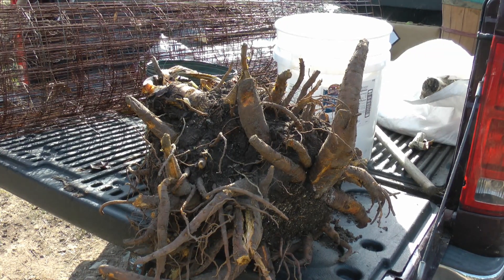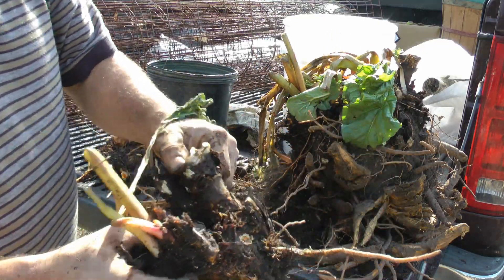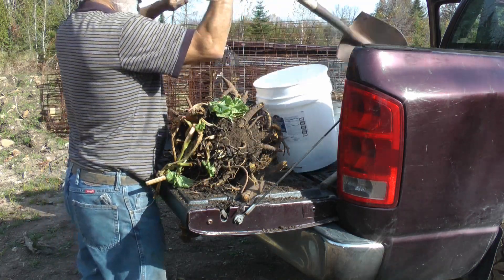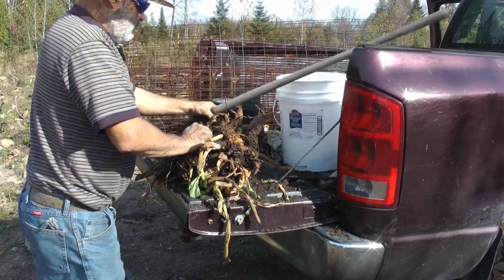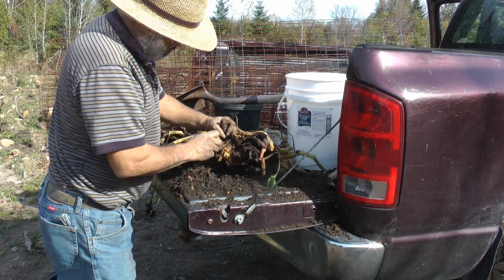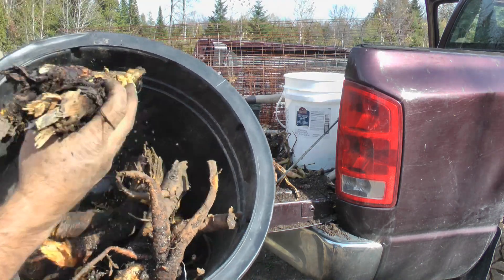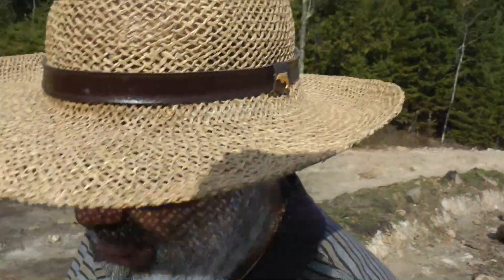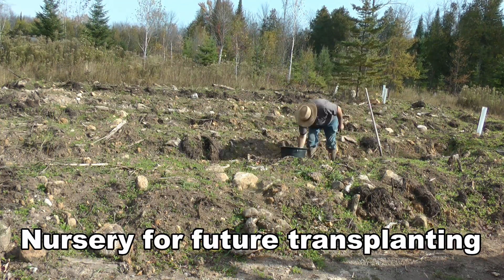The Basics of Transplanting Rhubarb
Increase one plant into fifty!